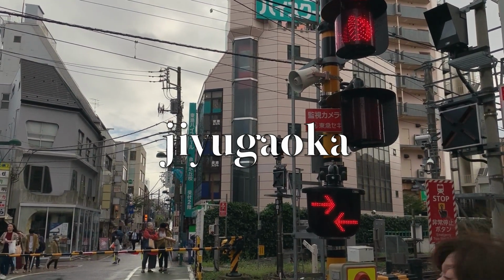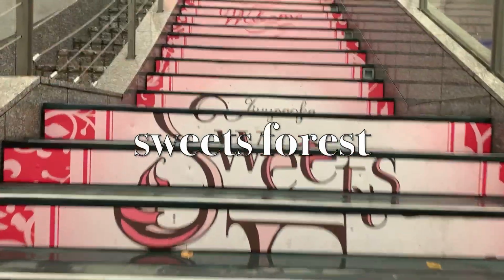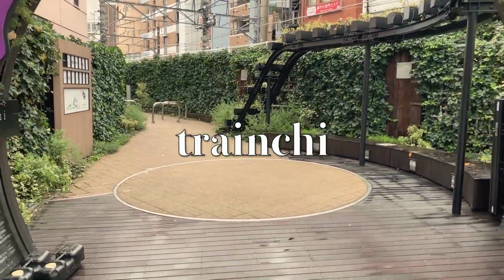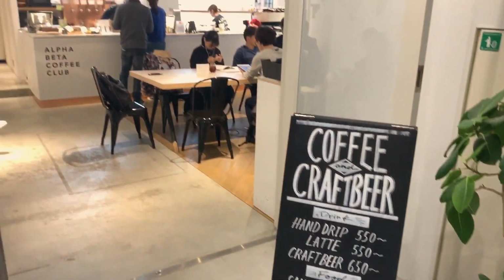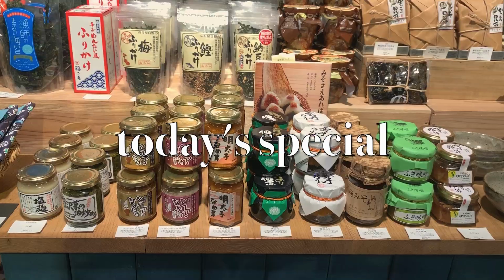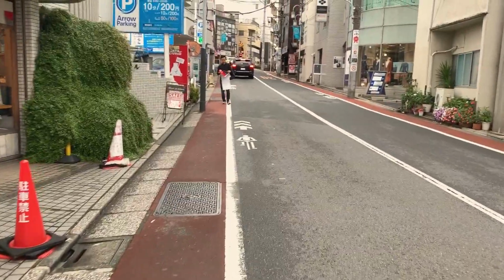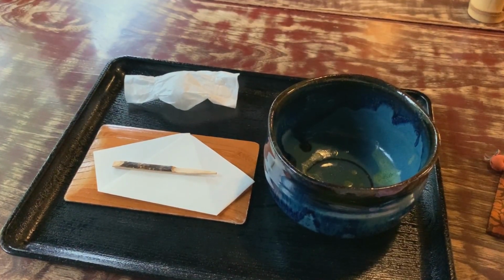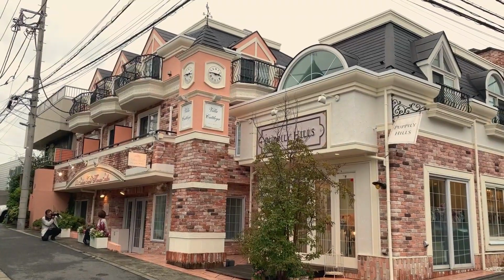Jiyugaoka | A Neighborhood Guide!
Hello, welcome back! It's been a bit, but I have a lot of videos stockpiled up, so expect them to roll out fairly soon.
Today we're journeying to Jiyugaoka, an area of Tokyo that is much less-traveled. I would recommend it for a quaint, suburban feel that also has incredible food!

The Jiyugaoka Map!